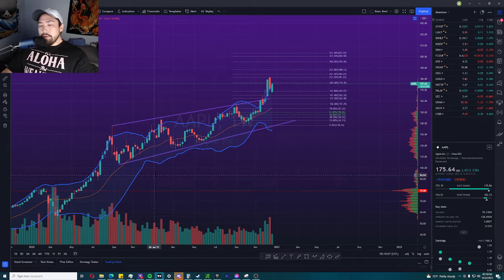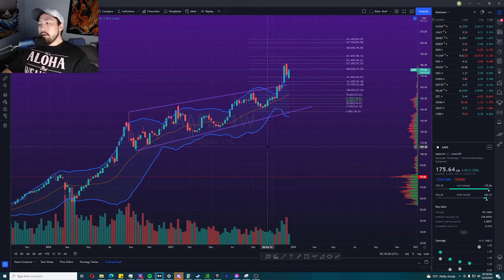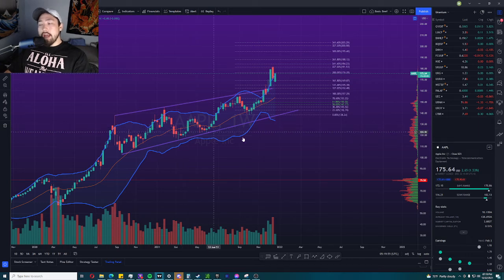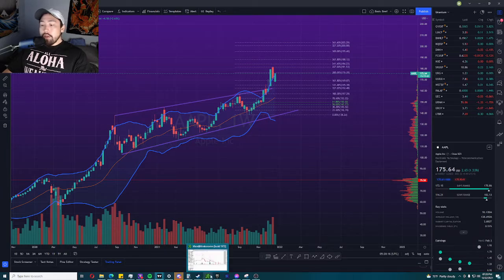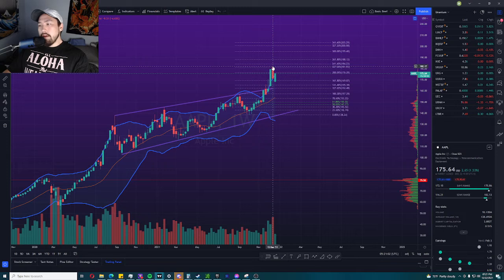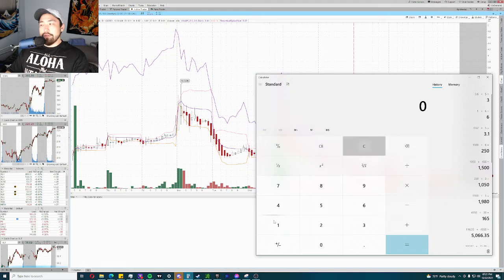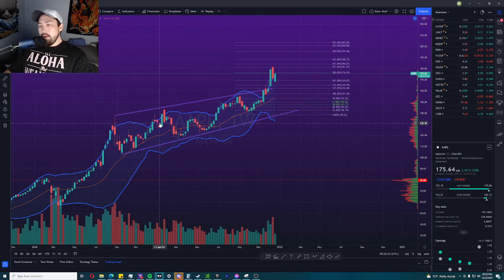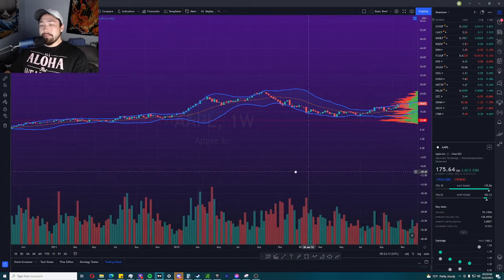bollinger bands covered calls for apple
this video dedicated for carol, my first video ~